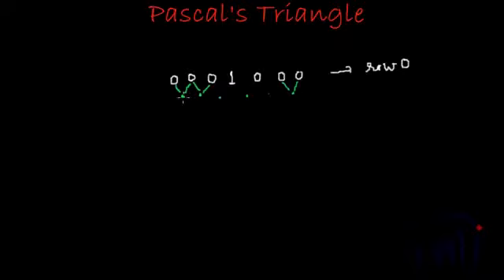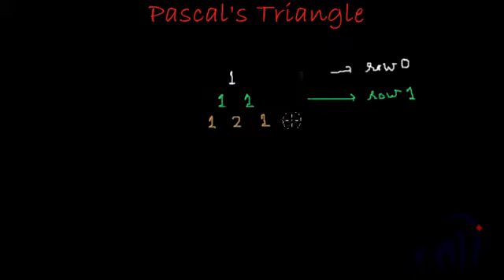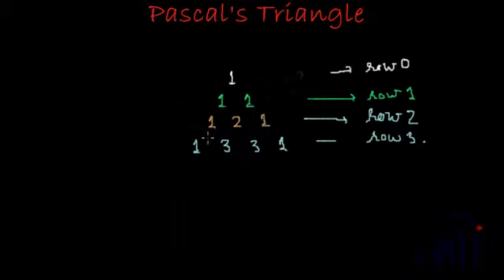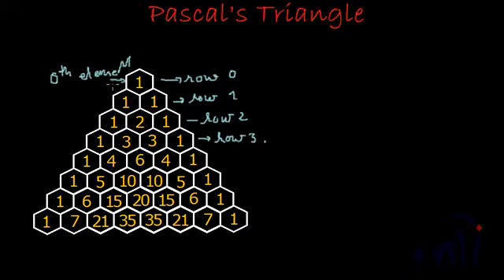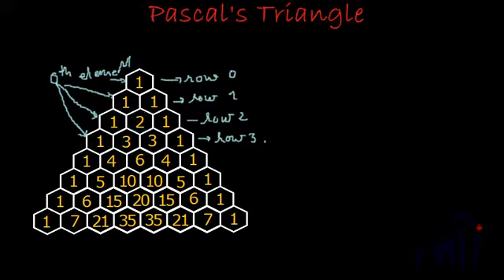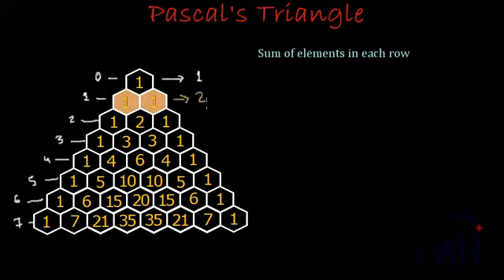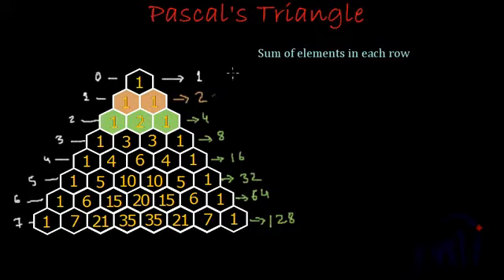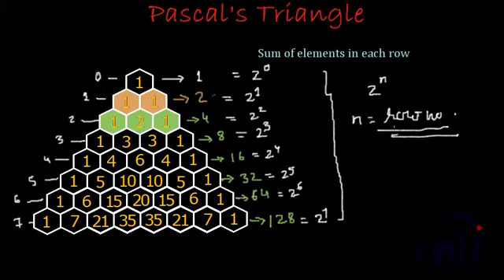Pascal's Triangle sum of row of pascal's triangle as exponent of 2 360p